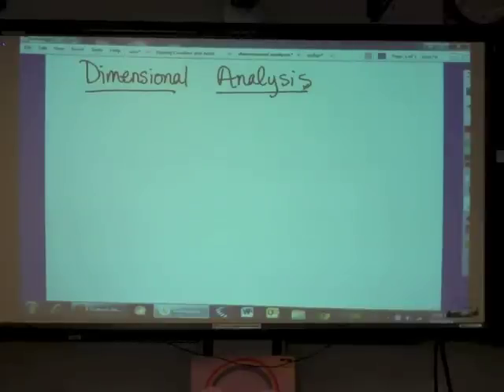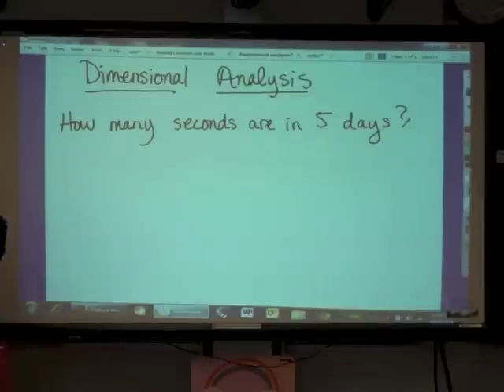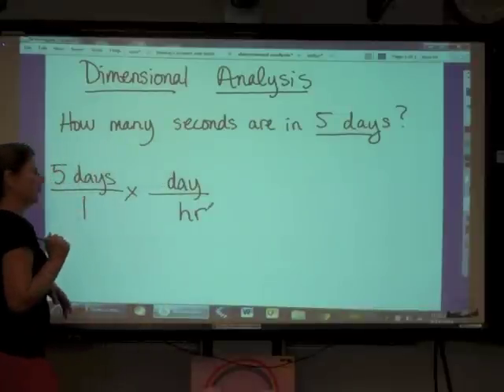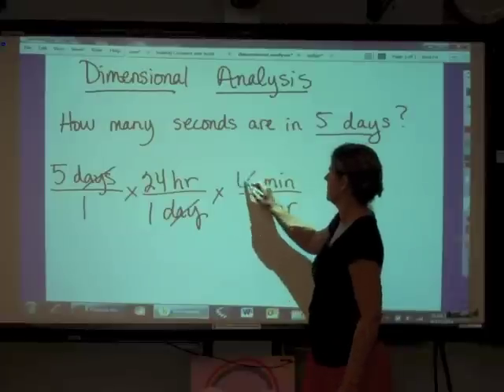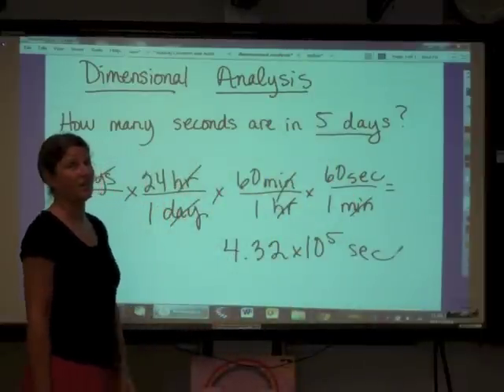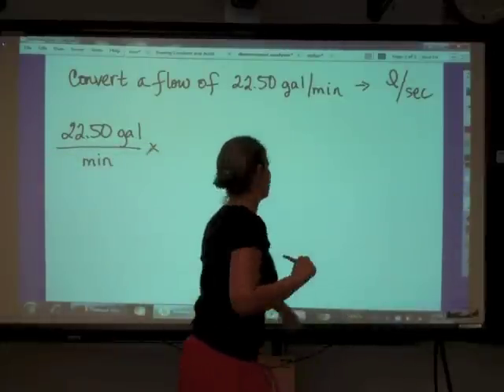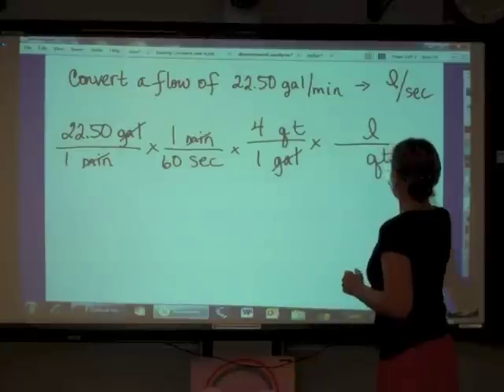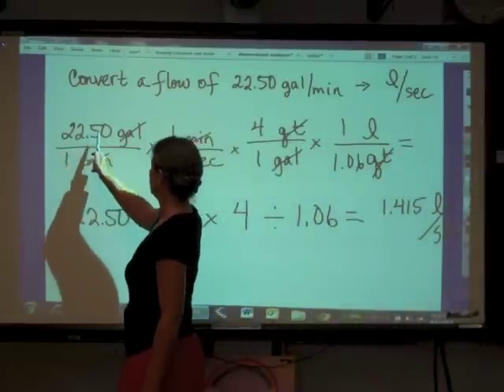Dimensional Analysis 14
Hi students, cross canceling units will help ensure your success!